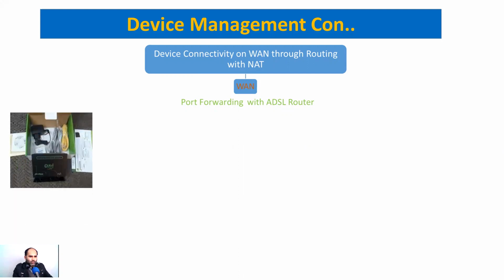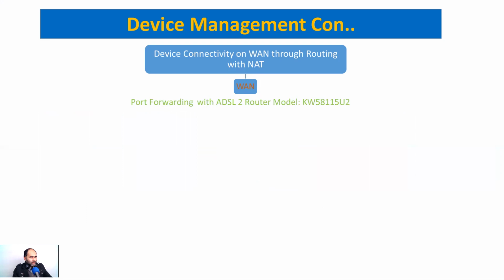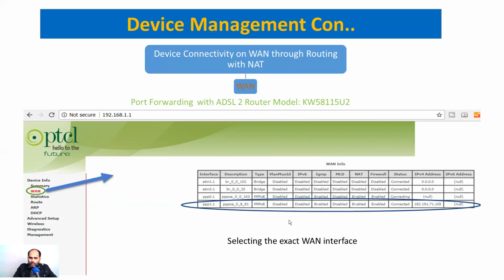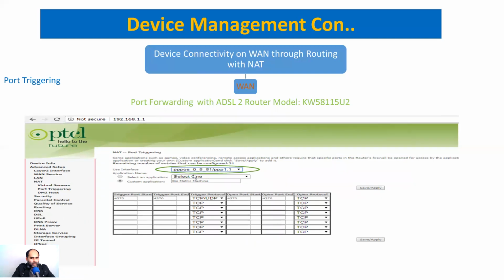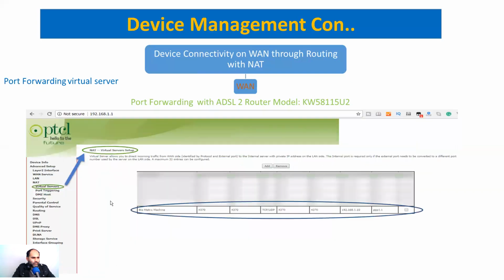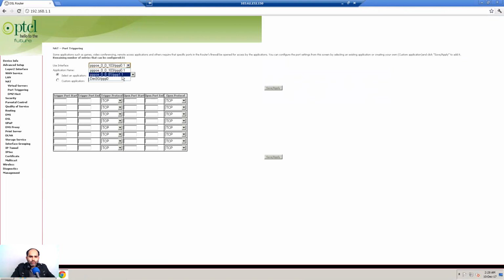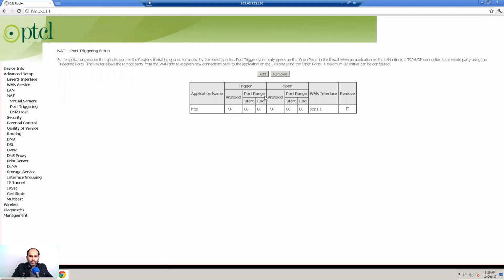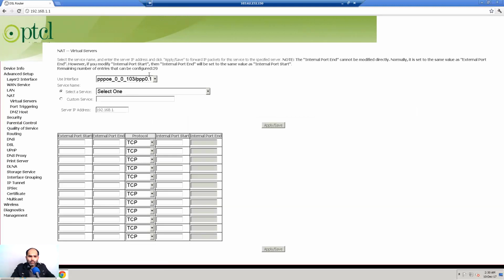Port forwarding with PTCL Router 18 | 60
This video is about how you can perform port forwarding in PTCL Router to access that ZKT device over WAN / Internet